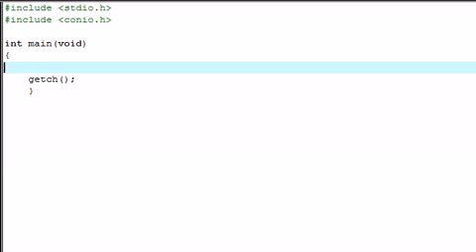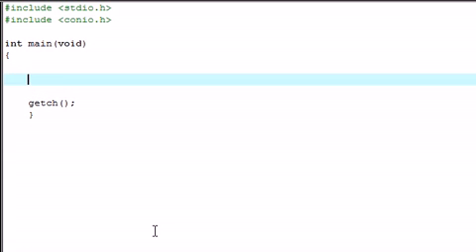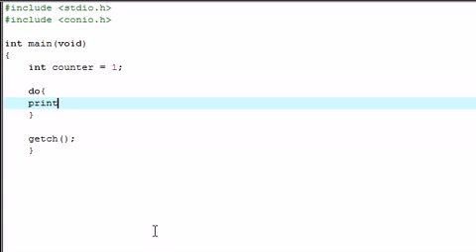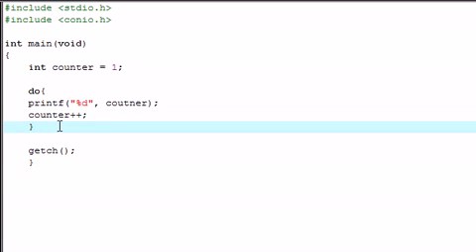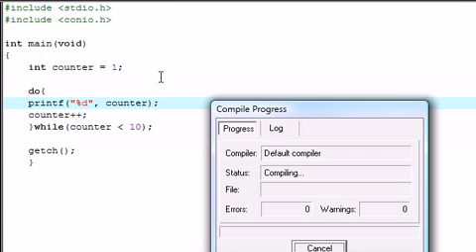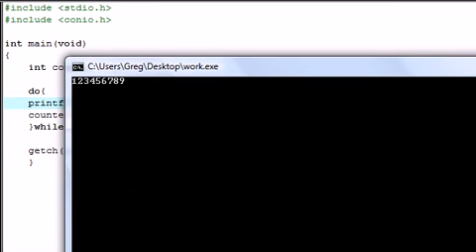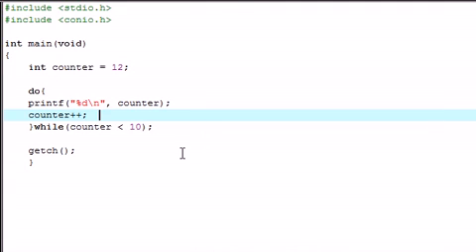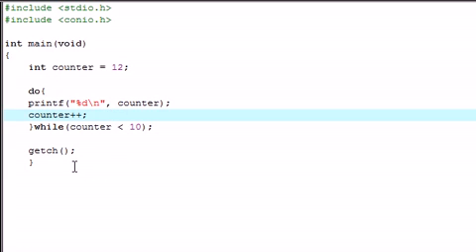C Programming Tutorial 9 Do While Loops